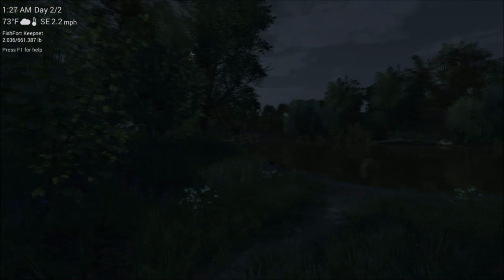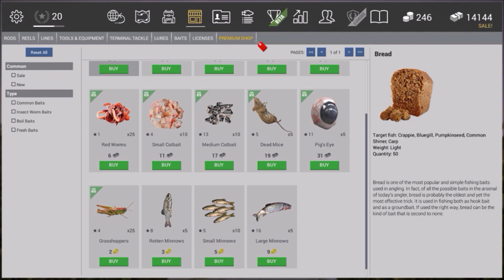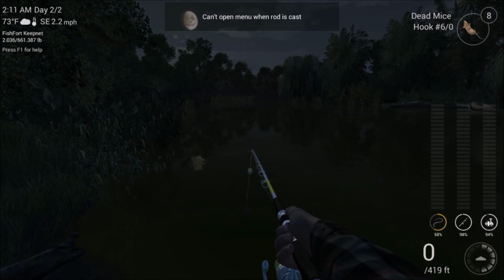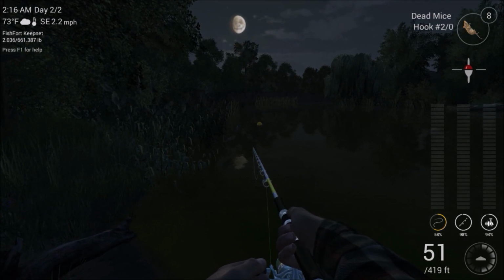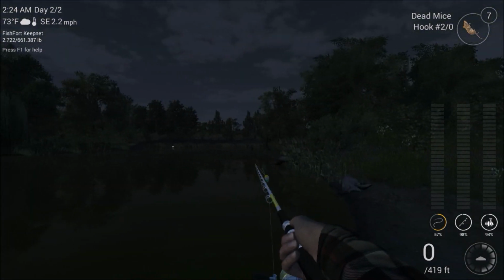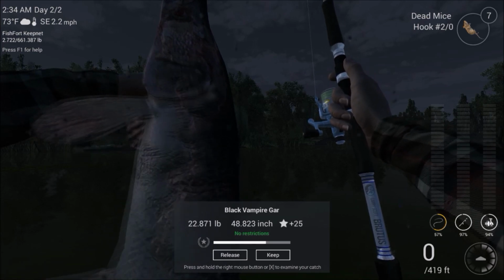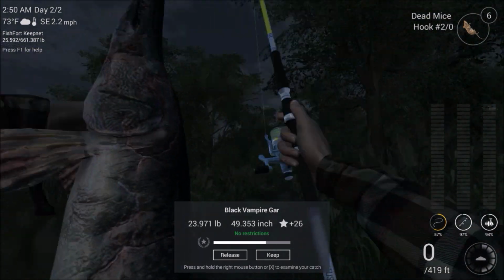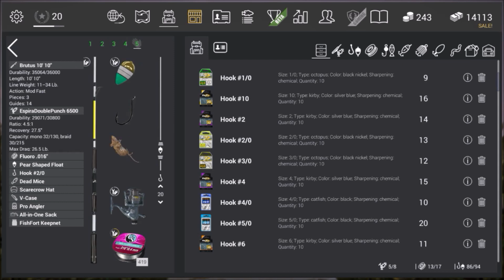Fishing Planet - Ep. #80: GAR-O-WEEN Resurrection Event - Black Vampire Gar!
It's back! It is GAR-O-WEEN Resurrected for 2016! In this episode, I will be showing you how to catch the Black Vampire Gar, along with the Bluegill Skeleton Fish!